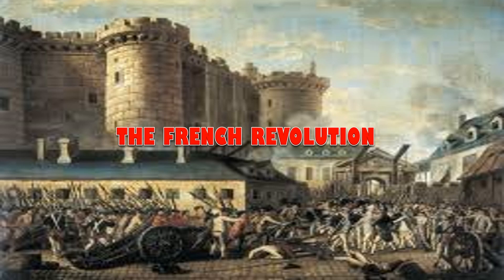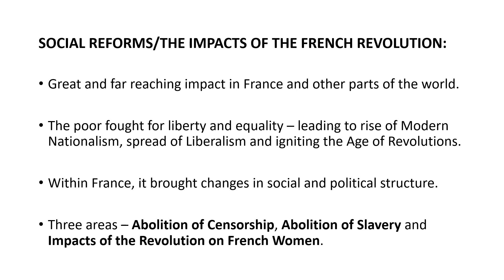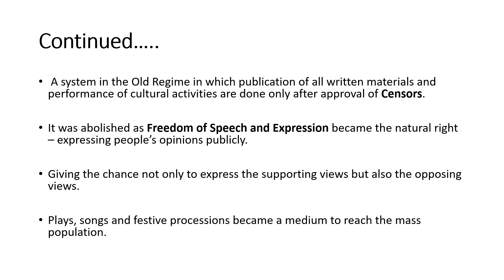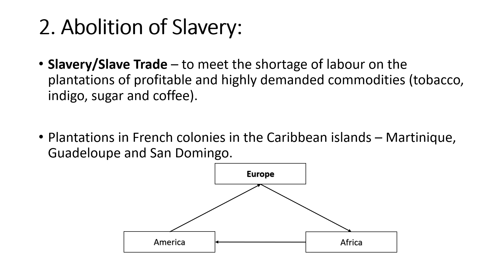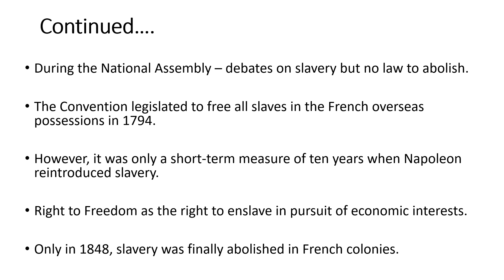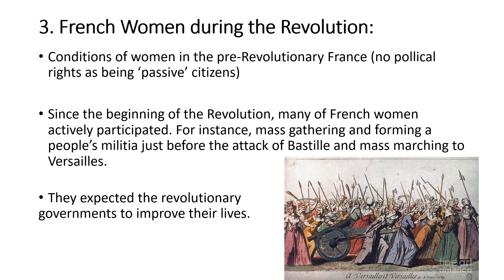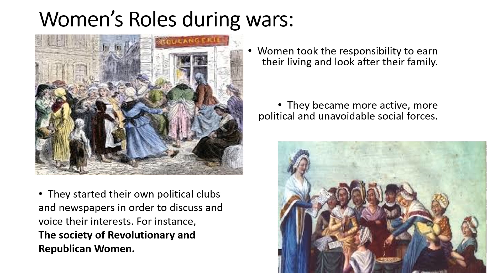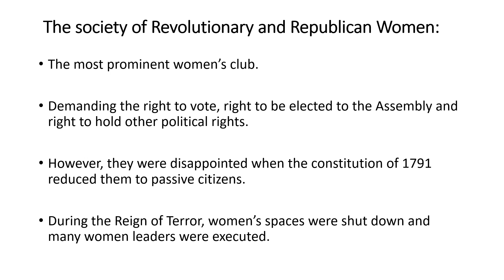French Revolution Part IV/Abolition of Censorship and Slavery/ French Women during the Revolution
In this video, we discuss about the social reforms or the impacts of the French Revolution in the French society with especial discussions on Abolition of Censorship, Abolition of Slavery and French women during the Revolution.

There were three videos on the same topic i.e. the French Revolution prior to this current one. There we have already discussed about the pre-existing social structure of France, the main causes of the French Revolution, how it started i.e. the Bastille incident and the Great Fear, then reformations in political governance under various constitutional declarations – starting from ruling of the National Assembly which declared France a Constitutional Monarchy, then the formation of the Convention that declared the French Republic but later it led to the Reign of terror, then the Directory ruling France with a bicameral legislative system but there were clashes among the representative members, and lastly, all these chaotic situations and political upheavals paved a way for the rise of the Napoleonic Era under an army general named Napoleon Bonaparte, which is marked as the end of the French Revolution.
The Topic is based on the Class 9th CBSE syllabus. So, this video completed the French Revolution - as continuing from the previous three videos. The next topic would be 'Socialism in Europe and The Russian Revolution'. So, keep on watching.